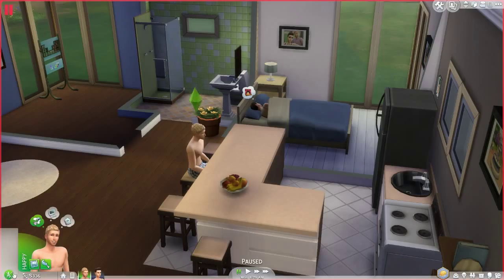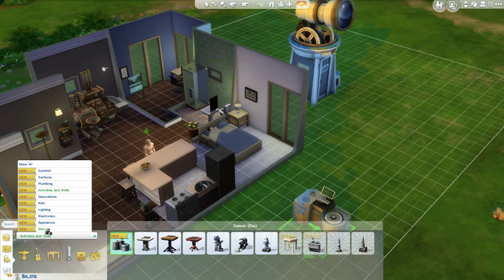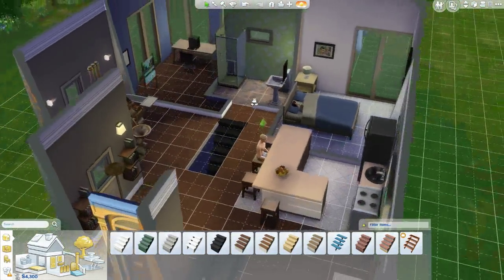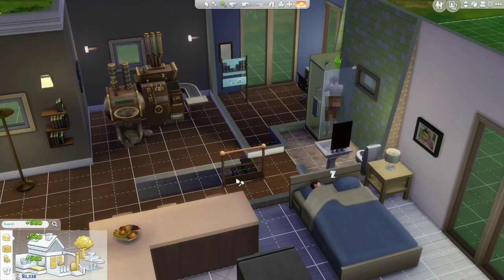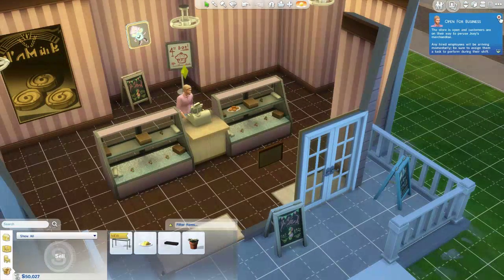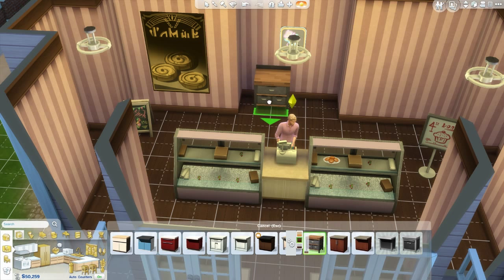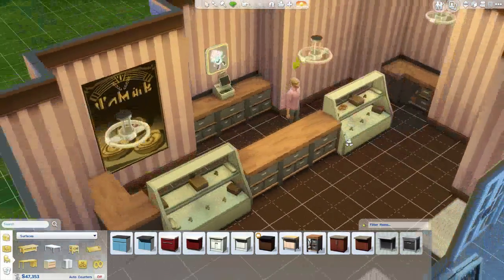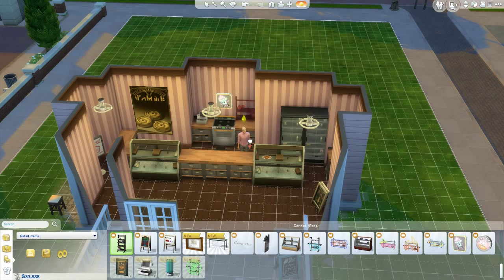The Sims 4: Get To Work | Part 8 | Customers + Photo Studio